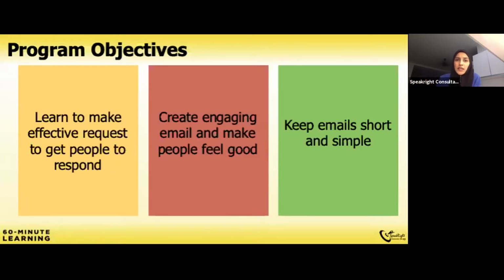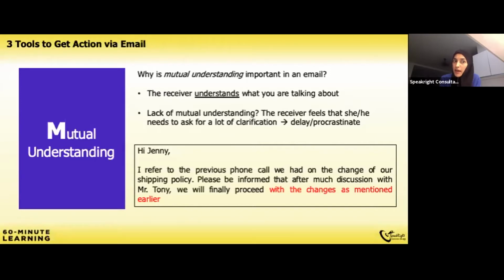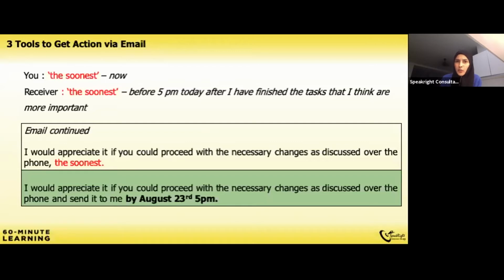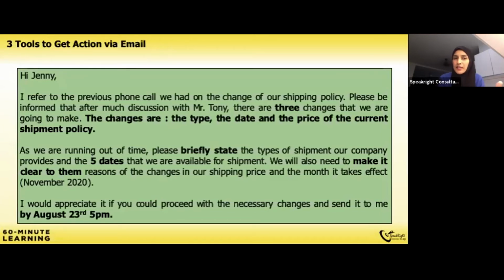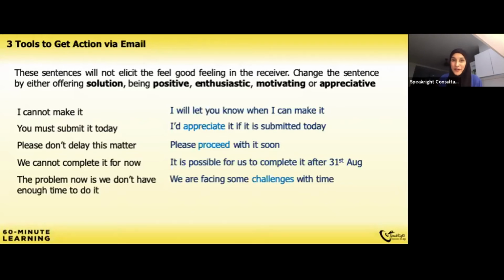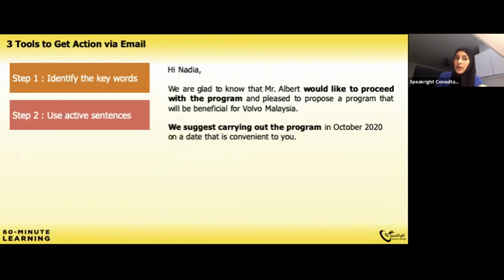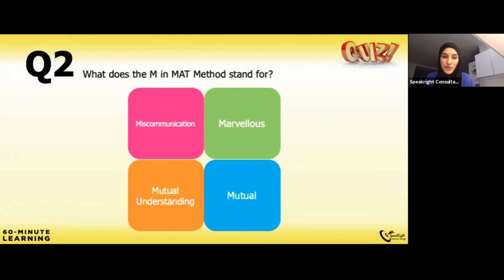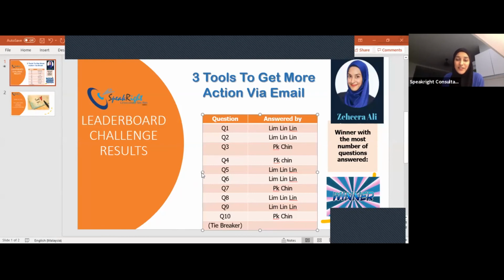3 Tools to Get Action via Email by Zeheera Ali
A unique program by SpeakRight Consultancy Sdn Bhd